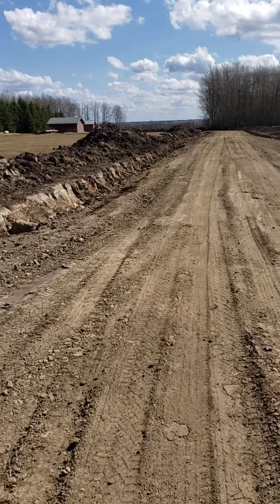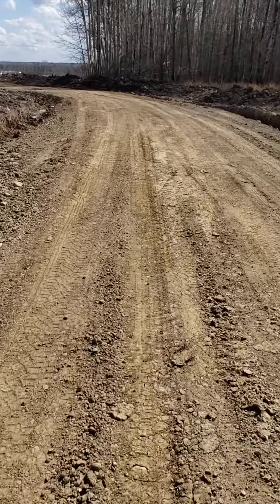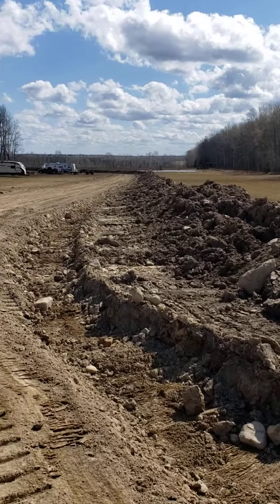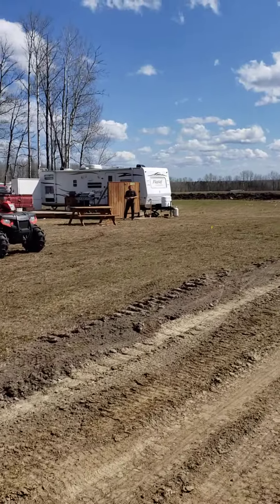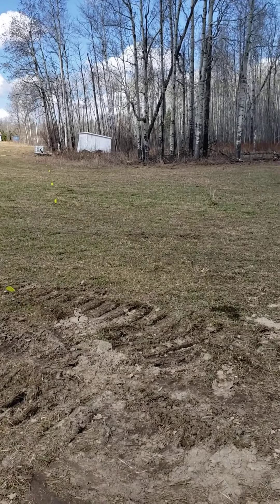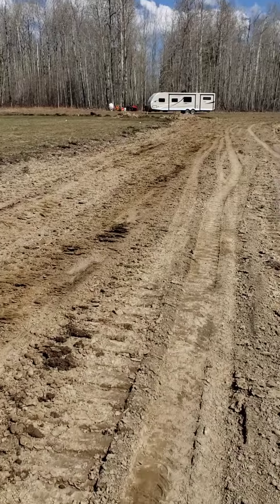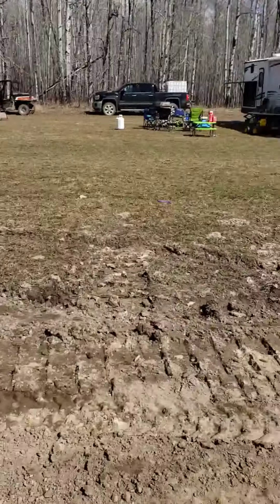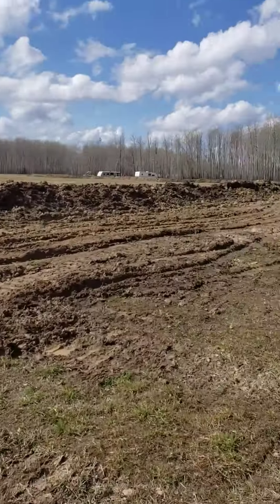Northern Lights Rv park (Campground) Part 1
Hello kabayan,

Ito pong video na ito ay ang unang taon ng aming RV park campground (2020) ipapasilip ko sa inyo ang mga nagawa namin sa unang taon,ito ay bukid noon at ginawa naming campground.Mahirap po pero nabuo namin at gumagana na .Abangan po ninyo ang mga susunod  na video namin.
Asawa ko po ang kumuha ng video pinapakita niya sa kanyang mom ang natapos namin .